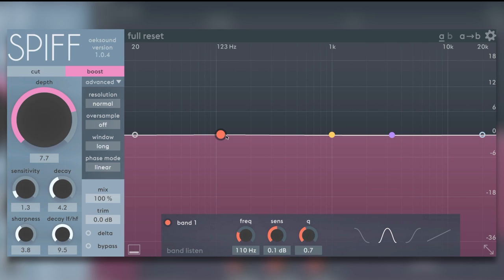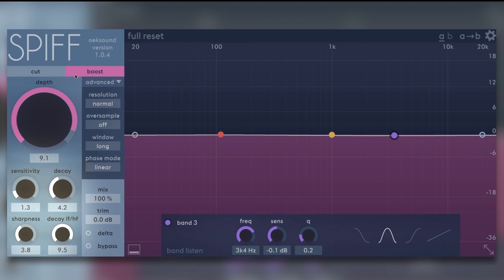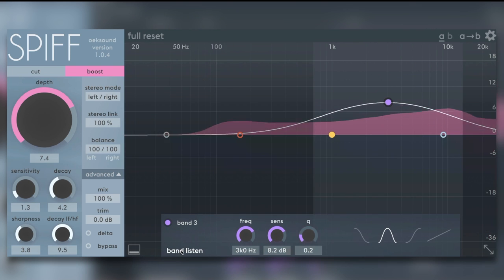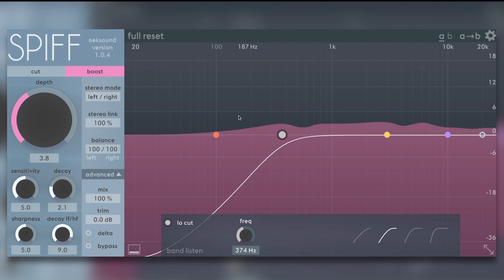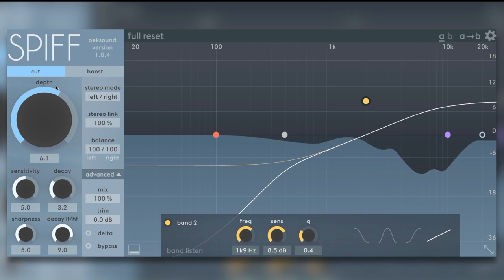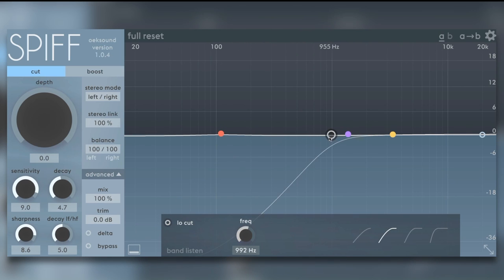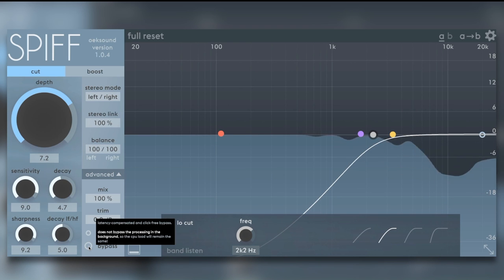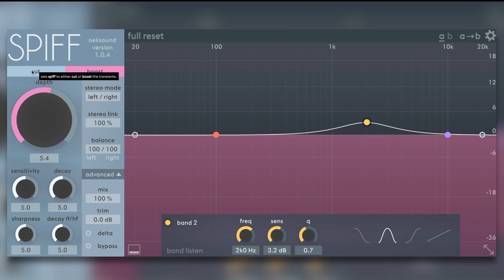Oeksound Spiff Adaptive Transient Processor Plug-in - Expert Review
Oeksound Spiff is an adaptive transient processor plug-in that enables us to either boost or cut transients, big deal, there are plenty of plug-ins out there that do this type of thing so what makes Spiff different?

In a nutshell, Spiff analyses incoming audio and only applies transient boost or cut processing to parts of the signal that has transient information in it. Now there are lots of transient processor plug-ins out there, they’re either extremely simple to use or confusing… I feel that Spiff sits mid-table, it can be as easy or as complicated as you want it to be.

Personally, I do like a good transient processor, they’re great for adding impact and interest or smoothness to instruments in a mix and Spiff does a great job, definitely worth you guys trying it out. It is only limited really by your imagination and I think it's a fair price as well.